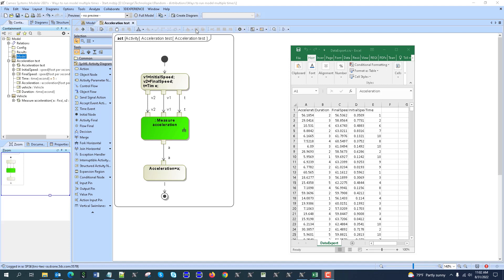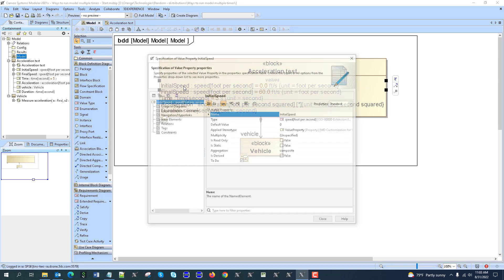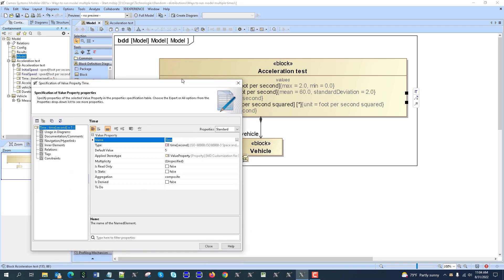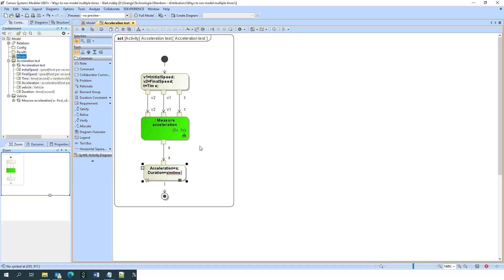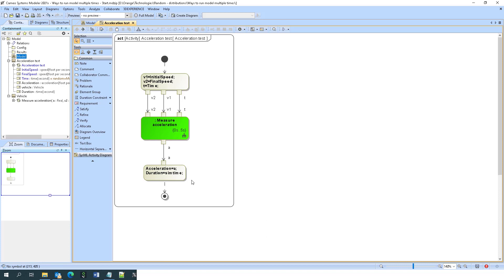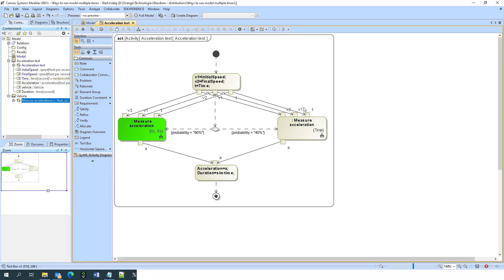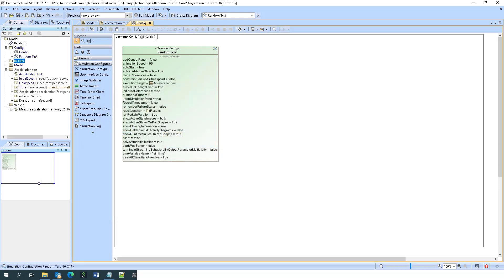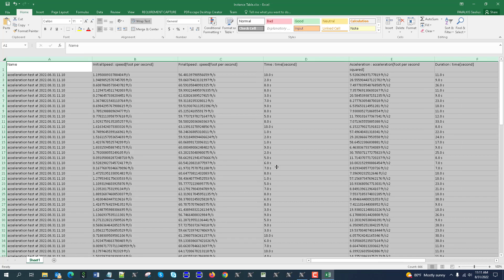Ways to Simulate Multiple Random and Predefined Configurations and Get a Lot of Data Out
In this video tutorial we overview random and predefined model configurations execution methods, and methods how to get a lot of simulation data out.